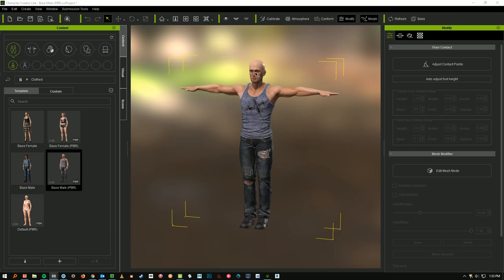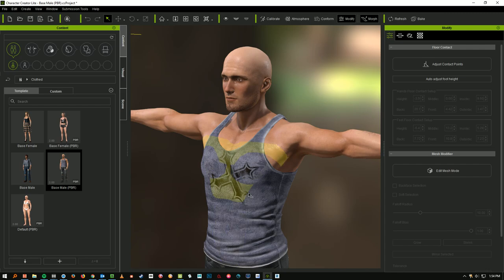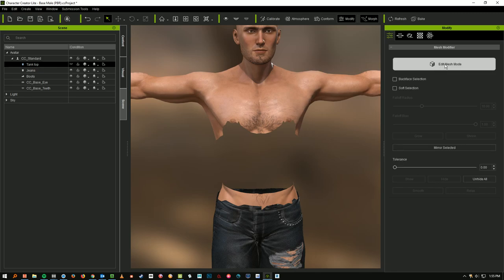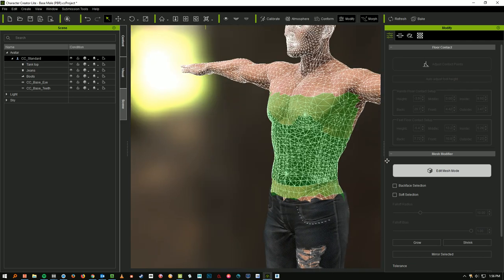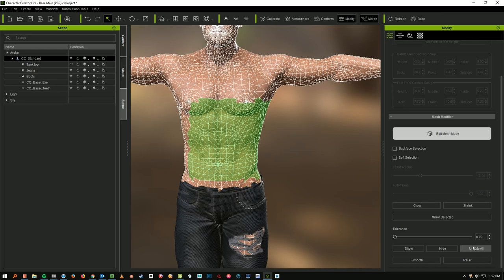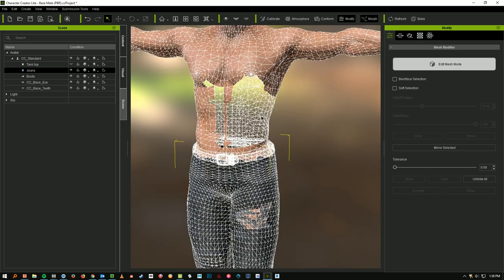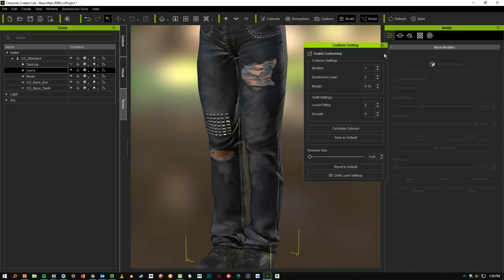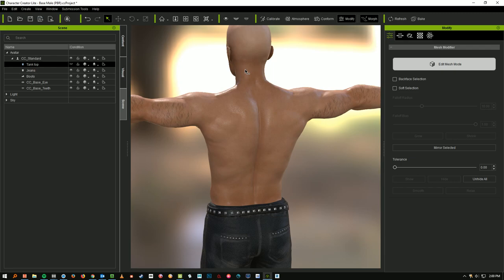Character Creator Tutorial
I go over some of the basics of using the CharacterCreator 2 software and the Character Creation project for my first year Animation 1 students.